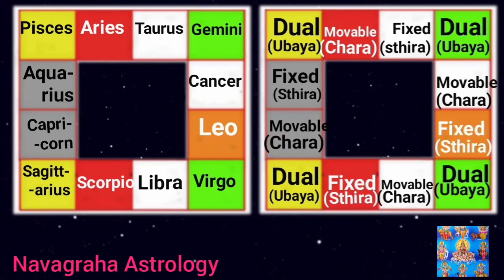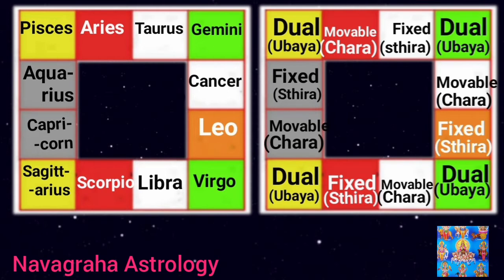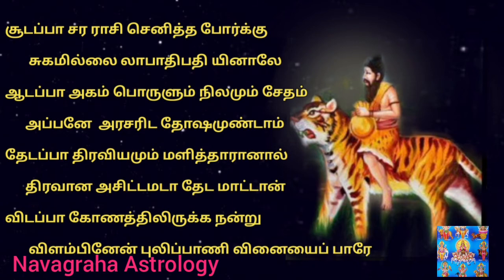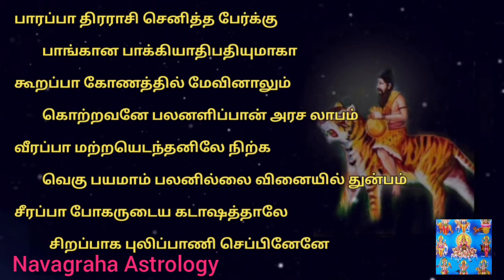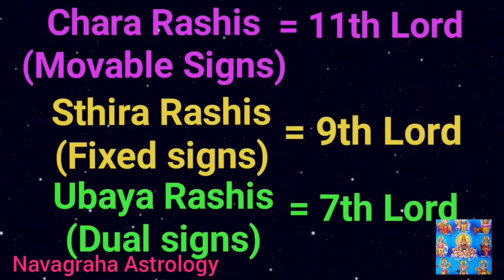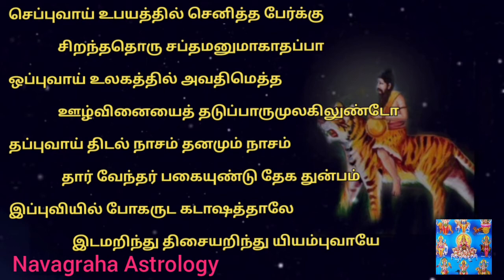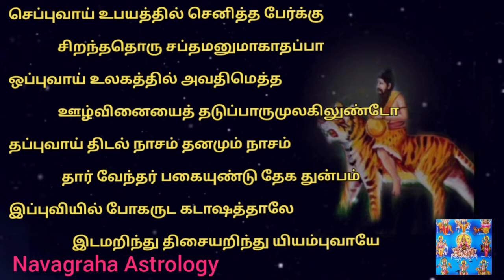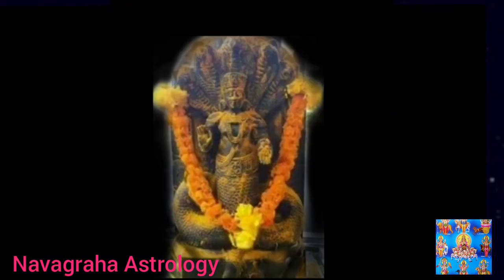Badhak houses and badhak lord | effect of badhak planet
badhak graha astrology
badhakesh
cardinal fixed and mutable signs

predictions
All astro questions answered with full astrological explanations. kundli chart kaise banaye, kundli chart kaise dekhe, kundli milan , gun milan, Navansh kundli kaise dekhe

Vedic Astrology had brought a big  turning point in my life. Its my desire to make horoscope prediction easy for all. Everyone should know to read their birth chart and should be able to predict future for themselves.

Learn Vedic Astrology in one day Part 1 (part 1 of 2) | Structure of birth chart |horoscope basics

Learn Vedic Astrology in one day (part 2 of 2) |how to predict  birth chart! Horoscope

Upcoming topics..
D9 chart Navamsa calculation
D9 chart Navamsa prediction
D10  chart dasamsa calculation
D10 chart  Dashamsa prediction
Divisional charts
Planets in 12 house for all ascendant rising sign
Libra ascendant tula lagn thula rashi and lagna predictions
scorpio ascendant vrischik rashi and lagna predictions
Sagittarius ascendant dhanush rashi and lagna
Capricorn ascendant Makar rashi and lagna
Aquarius ascendant Kumbh rashi and lagna predictions
pisces ascendant Meen rashi and lagna
Prediction of placement of Venus saturn sun moon mars mercury Jupiter Venus rahu and kethu Neptune Uranus Pluto
Saturn transits
Dasha planetary periods and Antardasha
north node rahu south node ketu.
Planetary conjunction
planetary  aspects
trines square sextiles harmonic charts Kendra trikon upachaya houses
 retrograde planets combust planet effect .
12 house Lords in different houses.
subplanets gulik mandhi5

Nakshathra list
Ashwini Ashvini
Bharani Barani
 Krittika Krithika
Rohini
Mrighasira  Mrigshira or Mrigsira
Ardra / Ardhra
 Punarvasu
Pushya or Pushyami
 Ashlesha
 Magha
Purva Phalguni / Poorva Phalguni
Uttara Phalguni
Hasta / Hastha
Chitra Chithra
Swati Swathi
Vishaka
Anuradha
 Jyestha
Moola / Mula
Purvashada / Purva Ashada
Uttarashada
 Sharavan / Shravan
Dhanishta
Shatabisha / Satabhisha / Sathabhisha
 Purvabhadra Purva Bhadrapada
Uttarabhadra / Uttara  Bhadrapada

and
Revati / Revathi
Ashwini Bharani Krithika Rohini Mrigshira